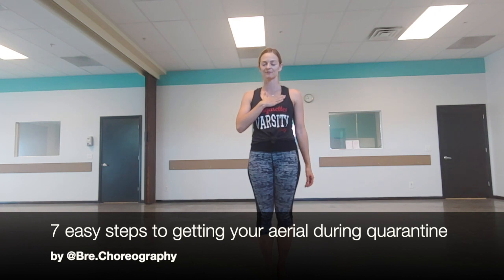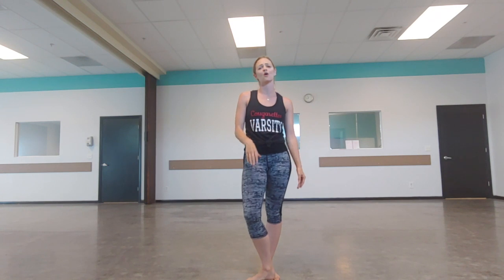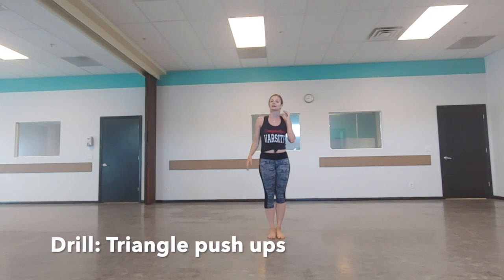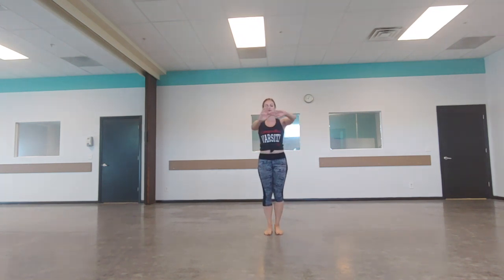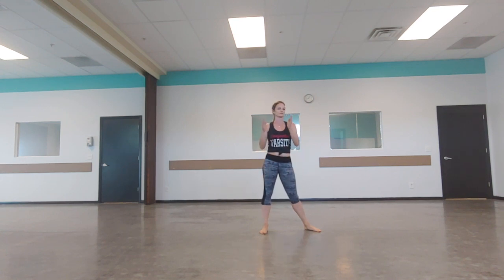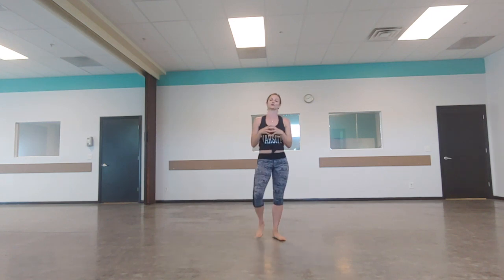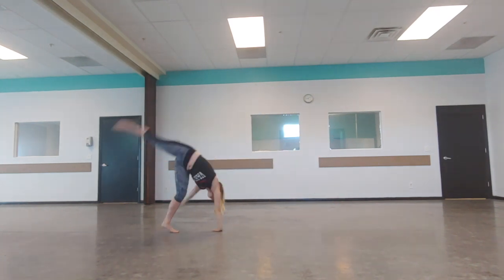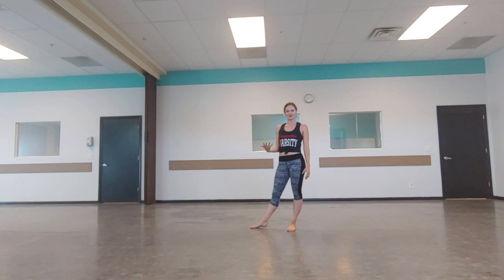7 Easy Steps to Get Your Aerial Cartwheel During Quarantine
Get your aerial cartwheel during quarantine